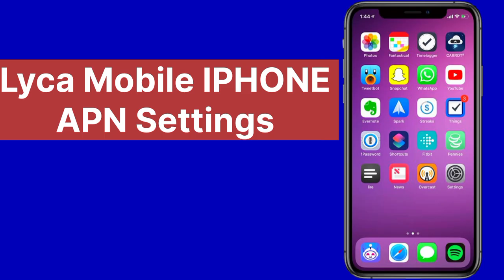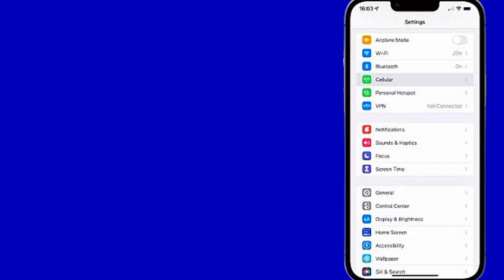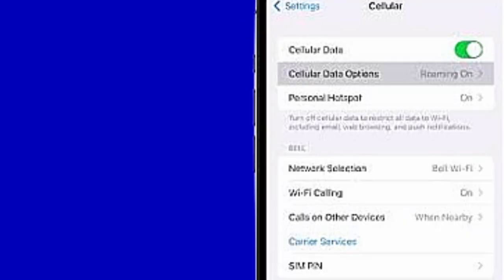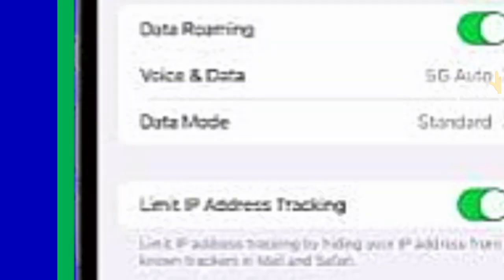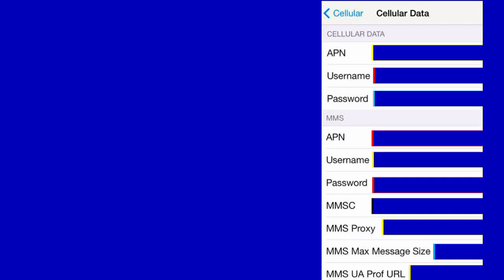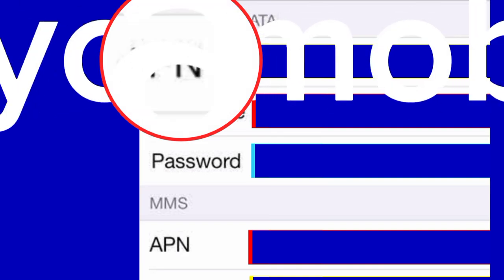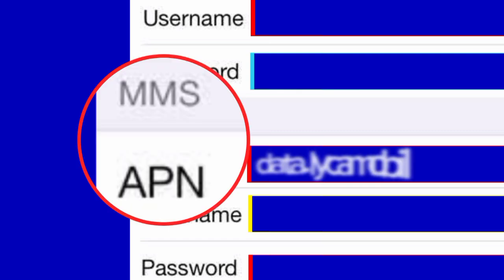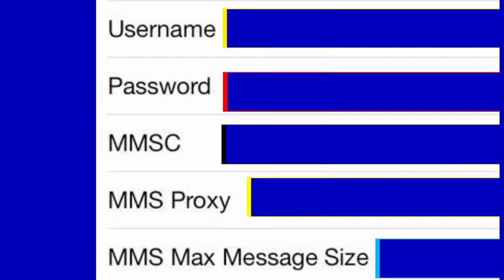lyca mobile data network Settings iphone | lyca Mobile internet settings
Welcome to YouTube
All my video Hd voice AI all world sim card APN settings or Packages other infomation Channel infovpoint. a New 4G APN Settings in this video Have Shared | A Just Apply the New Secret Settings You can get 5G Speeds | When using mobile data (4G / 5G) on your Android devices, you can get super-fast internet speeds by changing just one setting 2024 New 4G Plus LTE APN Speed 30Mbps. 4G Sim Card's APN setting APN settings android. ▶Android User's. ▶APN Settings for Android _____________________________
1.▶Tap the [Settings] icon in the app list screen. 2.▶Tap [More...] from [WIRELESS & NETWORKS], and then tap [Mobile networks]. 3.▶Tap [Access Point Names]. From the [+] or menu button, tap [New APN], and then enter the settings. 4.▶From the menu button, tap [Save]. Return to APN list screen and tap the created APN radio button. The setting is now complete.

 please do not give a copyright & Community Guidelines and strikes Please Thanks.
lyca mobile data network settings iphone
lyca mobile data network Settings uk
lyca mobile apn settings for Android
Lycamobile internet settings
how to top up Lycamobile internet
how to activate lycamobile plan
how to find APN settings on android
lyca mobile unlimited data plan
lyca Sim card uk